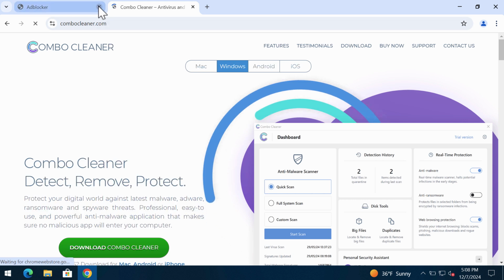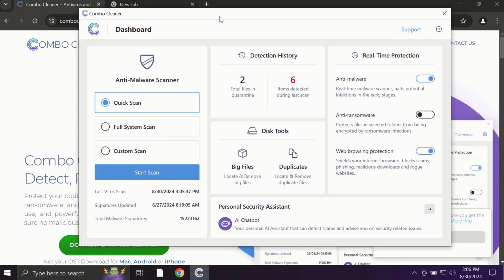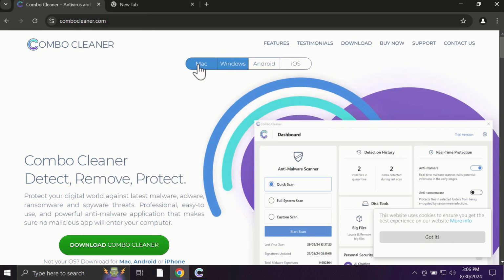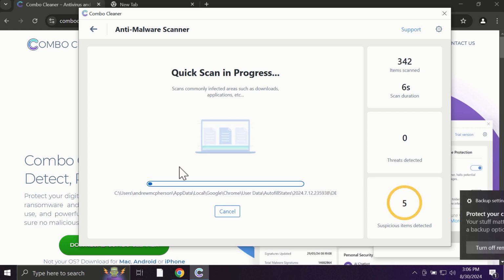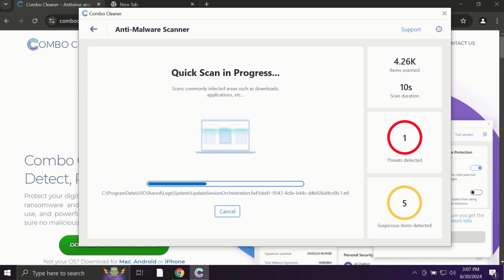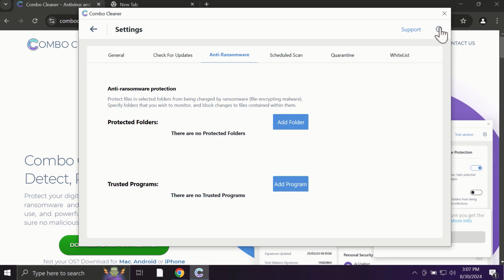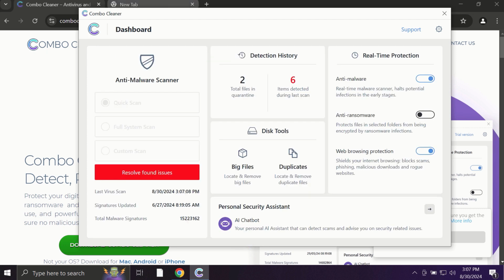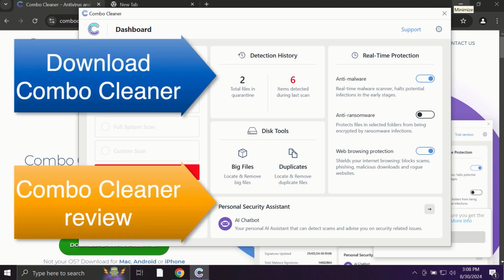Aecroicited.com pop-up removal solution.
Aecroicited.com is a malicious site. It attacks Google Chrome and other browsers. It tries to make you download and install some unwanted browser extensions that may operate as adware or browser hijackers. Remove these pop-ups with Combo Cleaner Antivirus via the official or, optionally, follow the manual tips given in the video.